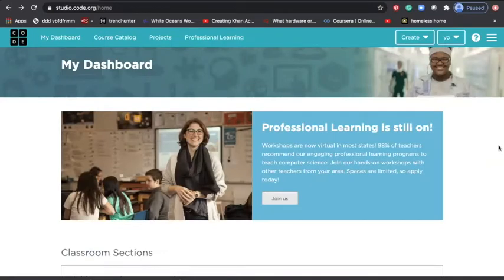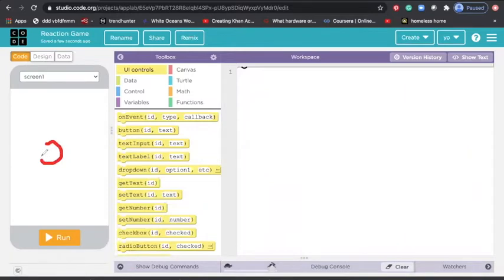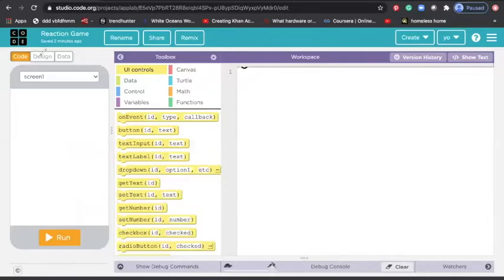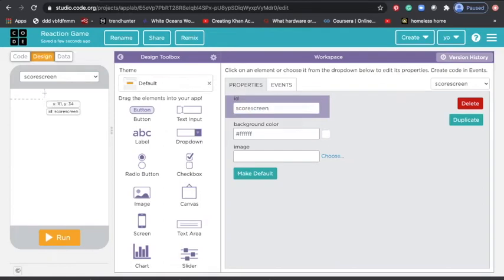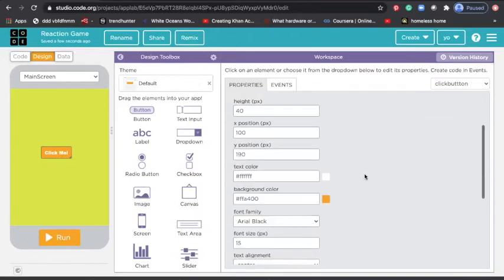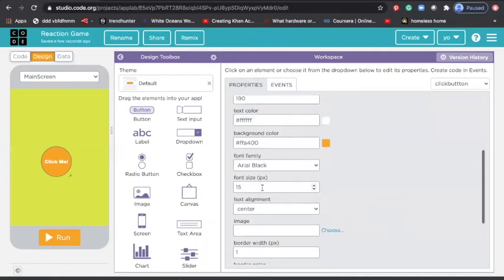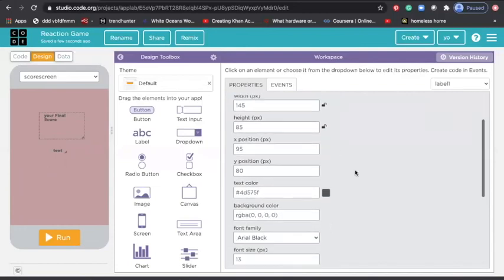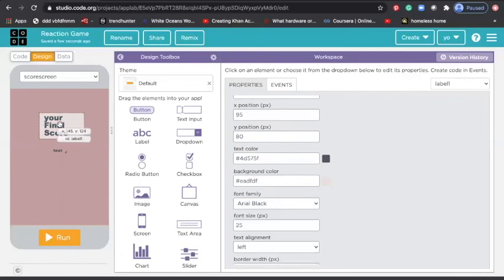Code org Reaction Game part1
This Video will help you to quickly create a Reaction Game in Code.org. Its fun to check your response compared to your friends.

Every part will take the game one level up.